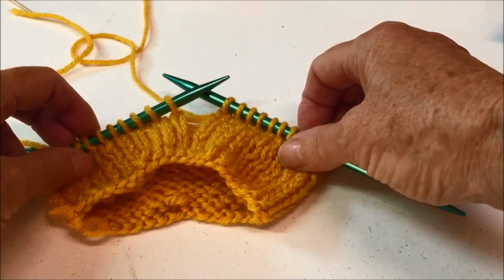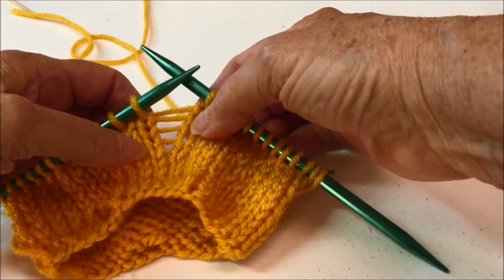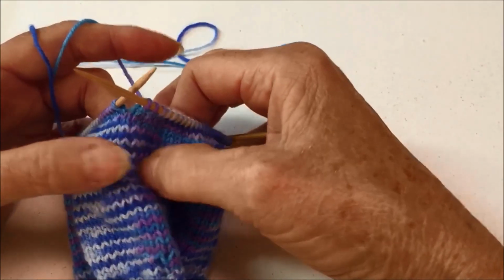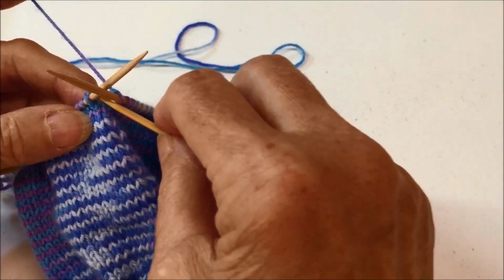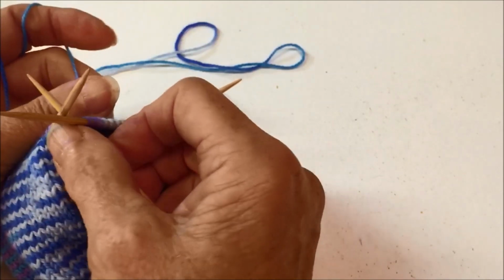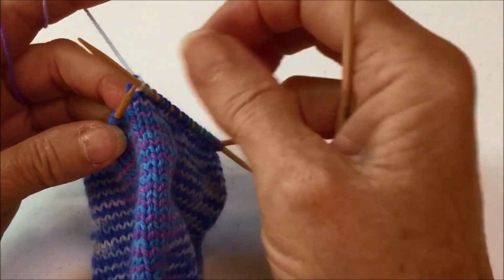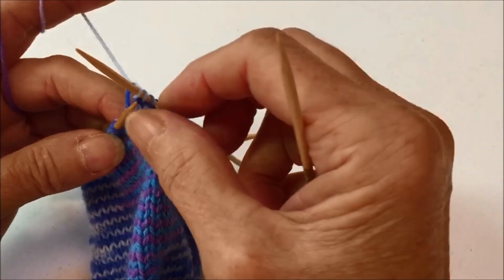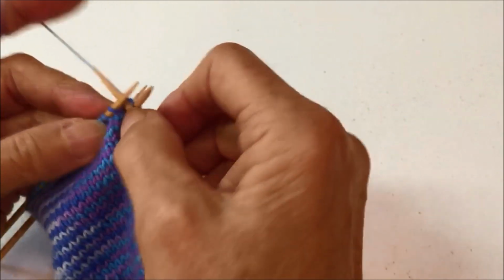How to Prevent Laddering in Knitting - Knitting Technique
Learn how to avoid laddering or gaps between needles when knitting with double pointed needles.
Needlepointers.com - Your One-Stop Crafting Resource Center!